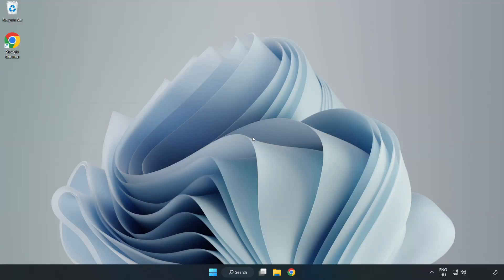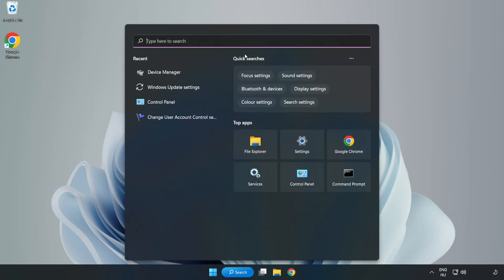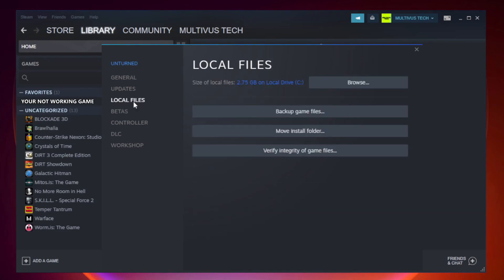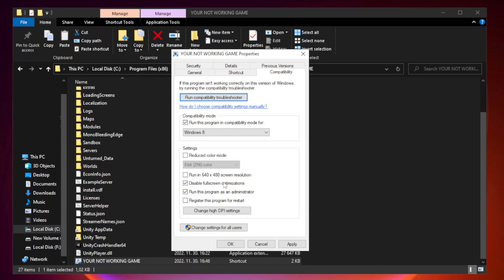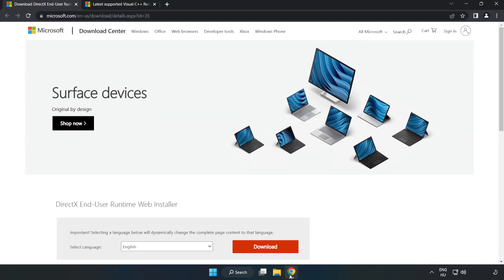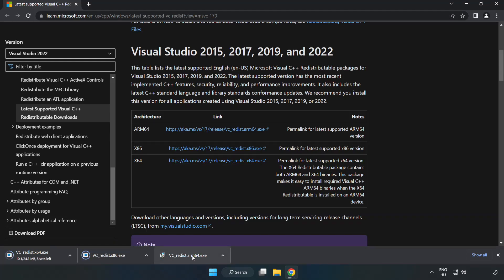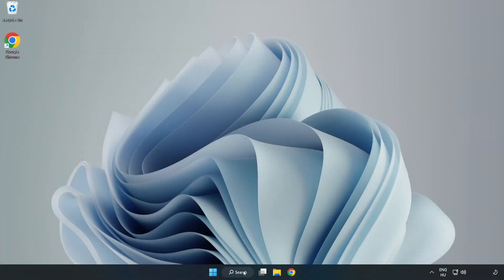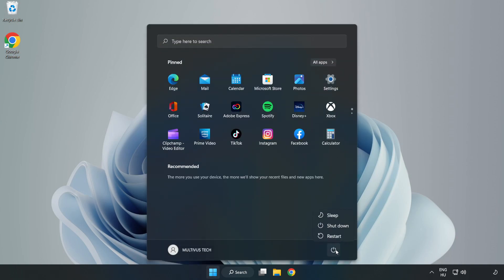How to FIX Assetto Corsa Black Screen!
I'm going to show How to FIX Assetto Corsa Black Screen Issue!